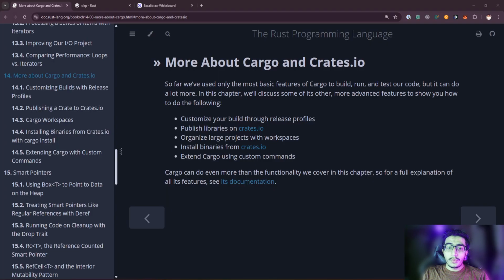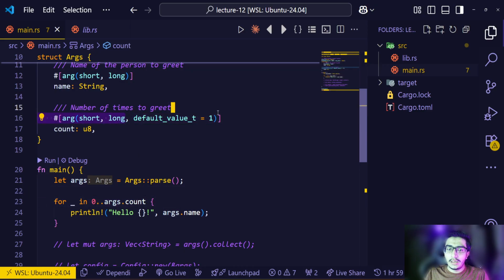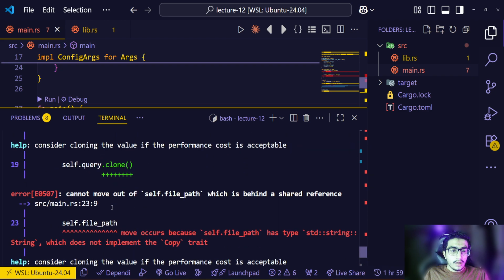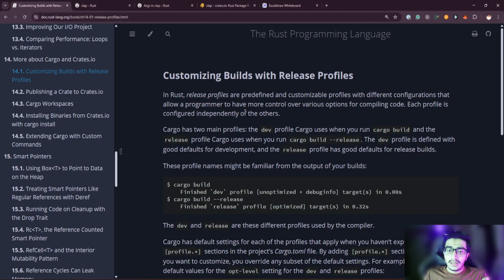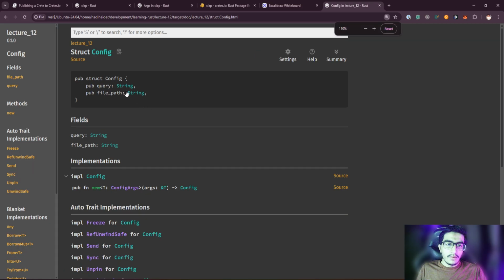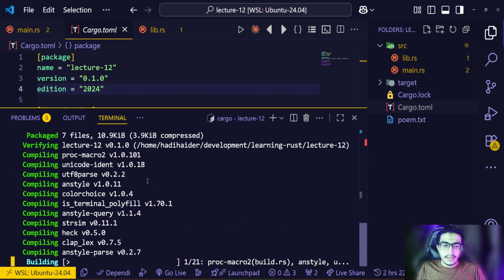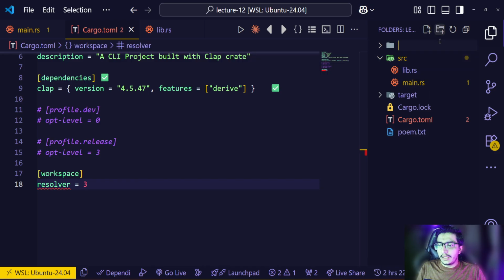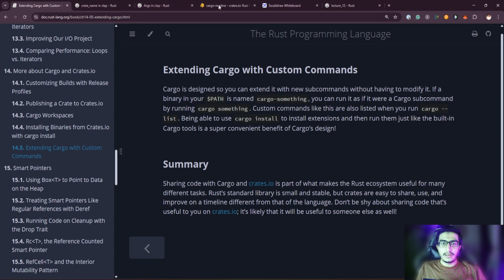🦀 Master Rust Programming #12 | Build CLI with CLAP Crate & Publish to Crates.io | Cargo Deep Dive 🚀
🦀 Welcome back to the Complete Rust Programming Course! In this comprehensive lecture, we build a professional CLI application using the CLAP crate and take it all the way to publication on crates.io - learning the complete Rust ecosystem from development to distribution.

✅ Advanced CLI Development - Building production-ready command-line tools
✅ CLAP Crate Mastery - Powerful argument parsing and subcommands
✅ Cargo Workspaces - Managing complex projects and dependencies
✅ Package Configuration - Cargo.toml optimization and metadata
✅ Publishing to Crates.io - Complete publication workflow
✅ Version Management - Semantic versioning and release strategies
✅ Documentation Generation - cargo doc and docs.rs integration
✅ Dependency Management - External crates and version constraints
✅ Build Profiles - Optimizing for development vs release
✅ Cargo Commands Deep Dive - Professional development workflow

🔥 *Why Cargo & Crate Publishing Matter:*
- Master the Rust ecosystem's package manager and build system
- Learn professional deployment and distribution practices
- Share your code with the global Rust community
- Understand dependency management for large-scale projects
- Essential skills for maintaining open-source Rust projects
- Critical for professional Rust development workflows

⏰ *Timestamps:*
00:00 - Introduction & Recap
01:53 - Setting Up CLI Project with CLAP
04:48 - Understanding CLAP Crate
09:18 - Customizing CLI Code with CLAP Crate
23:23 - Customizing Builds with Release Profiles
26:43 - Publishing a Crate to Crates.io
41:16 - Cargo Workspaces
47:58 - Cargo Install vs Cargo Add
50:03 - Extending Cargo with Custom Commands
50:53 - Generate README.md using Cargo Readme Crate
55:00 - Wrap Up & Next Steps

📚 *Key Concepts Covered (Rust Book Chapter 14):*
- Managing multiple related packages
- Complete publication workflow
- Customizing builds for different use cases
- Configuring Cargo.toml for distribution
- Semantic versioning best practices
- cargo doc and docs.rs integration
- External crates and version constraints

- The Cargo Book - Complete Cargo Documentation
- Crates.io Publishing Guidelines

💬 Questions about publishing crates or CLAP usage? Drop them below - I respond to every comment!

This comprehensive Rust programming course covers the complete development lifecycle from coding to publication. This lecture demonstrates professional Rust development practices and community contribution.